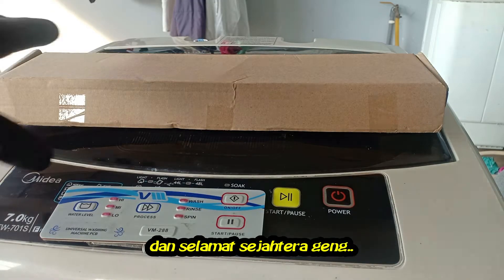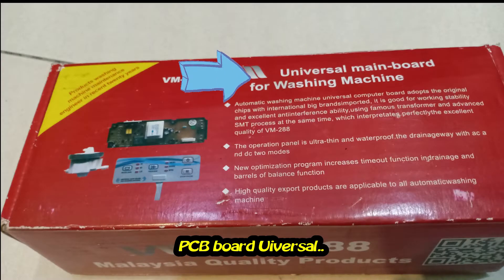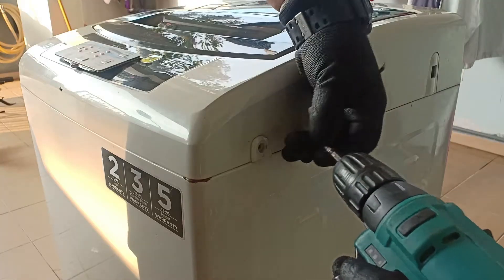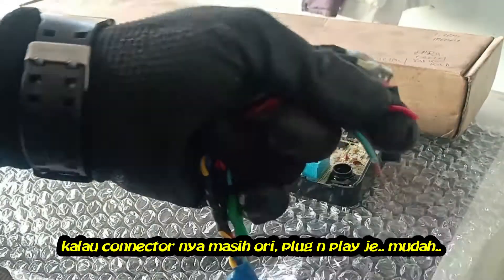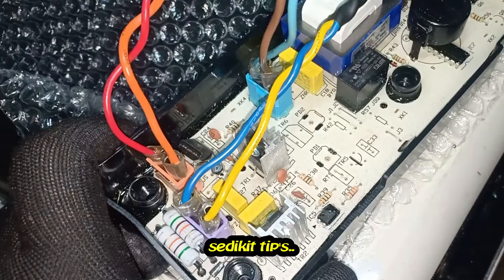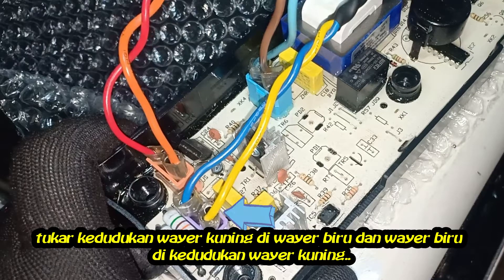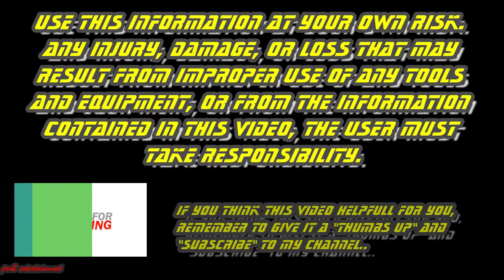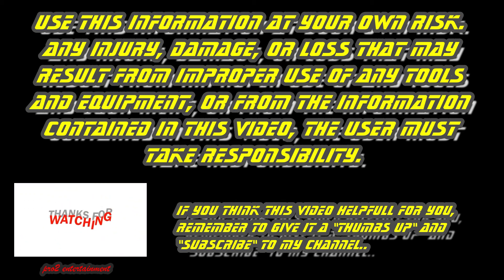Cara tukar PCB board washing mechine Media MFW-701S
Dont click here / Jangan klick ..

Assalamualaikum.. and hello youtuber's. pro2 di sini. Hari ni saya nak kongsikan 1 lagi projek DIY, menukar PCB board mesin basuh jenama Media. Mesin basuh ni telah pun saya convert ke pcb board universal. Memandangkan PCB board ini dah kong. So, saya convert semula ke PCB board asal. Macam mane saya buat, jom layan video ni.